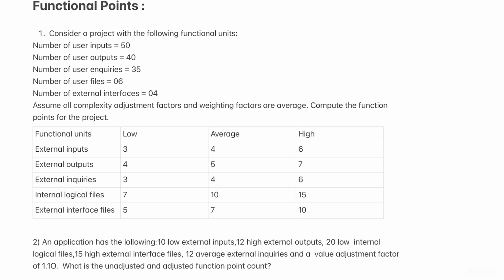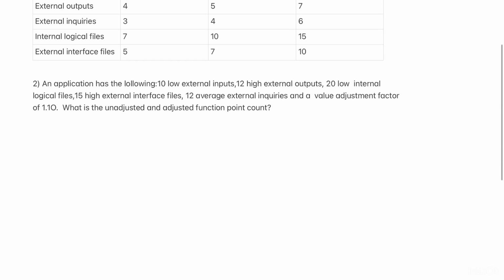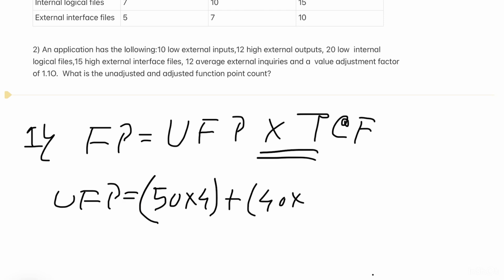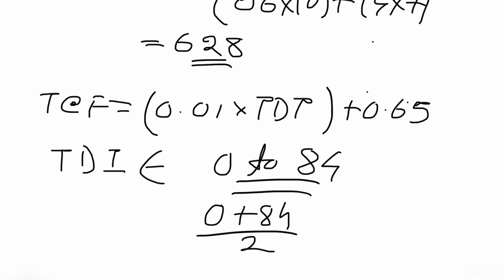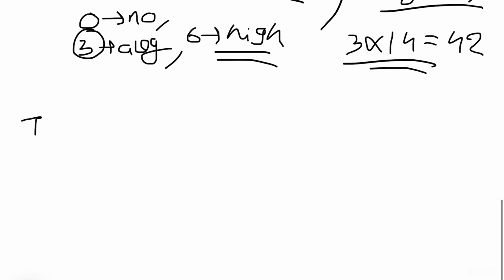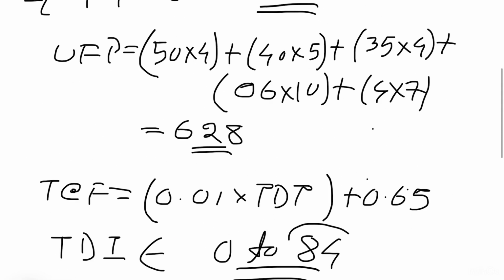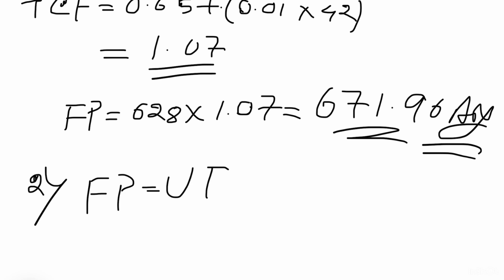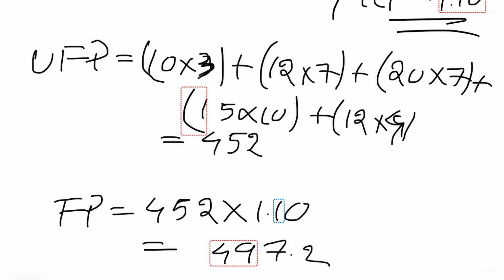Function Points | Calculate size of a project | Software Engineering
In this video I have tried to explain how to calculate size of a software project using Function Points !